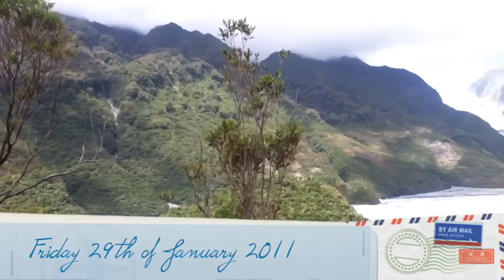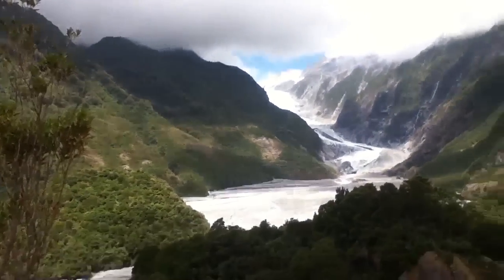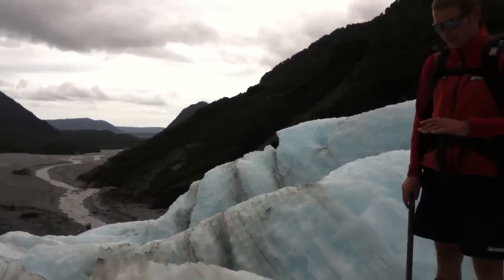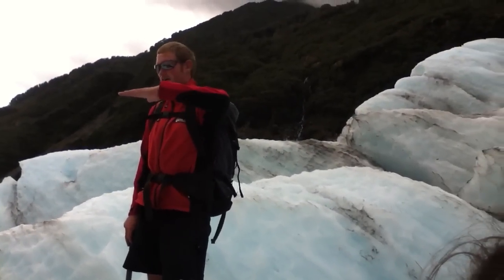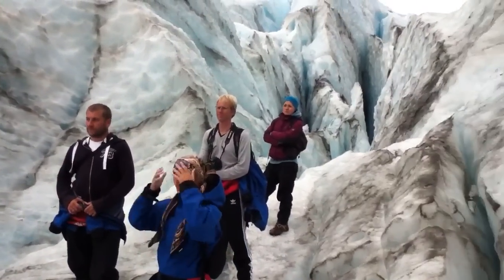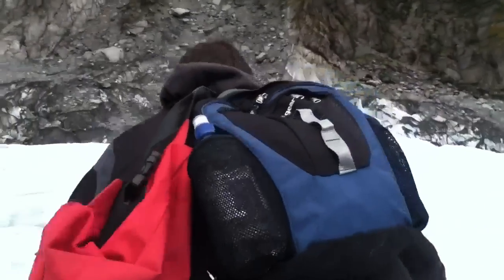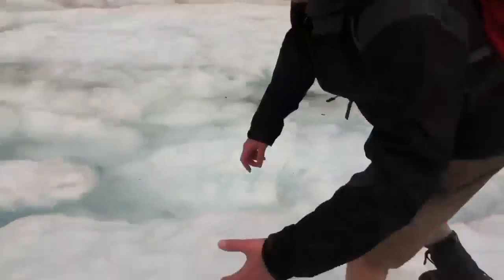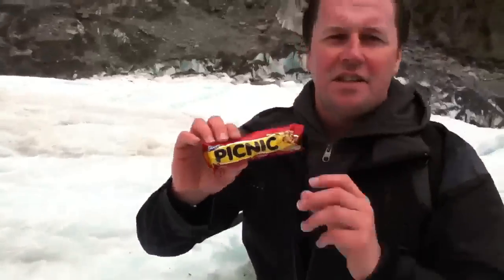Survival Skills on the Franz Josef Glacier: World Trip Part 20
Sometimes watching a lot of telly can be a good thing...

Filmed in Franz Josef, New Zealand.

Recorded, edited and uploaded using iPod Touch 4th Generation and iMovie app.